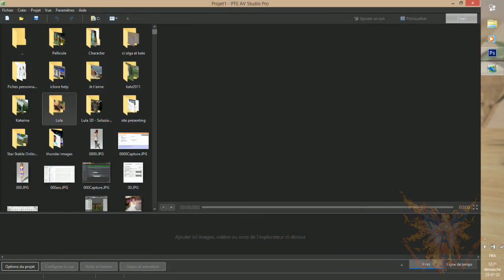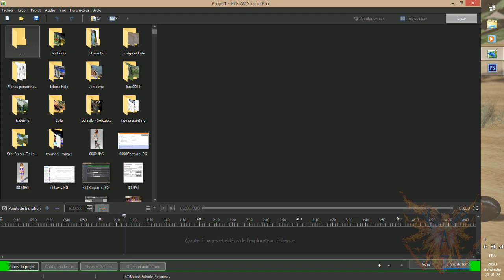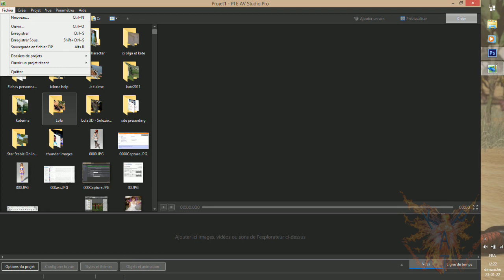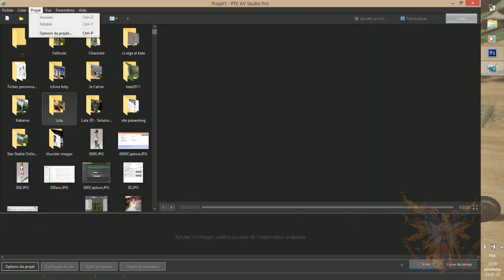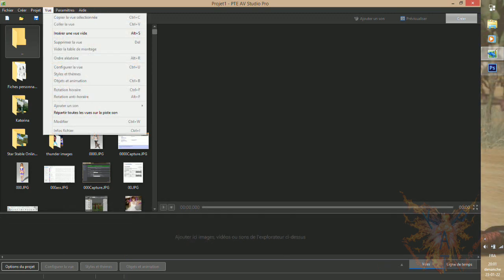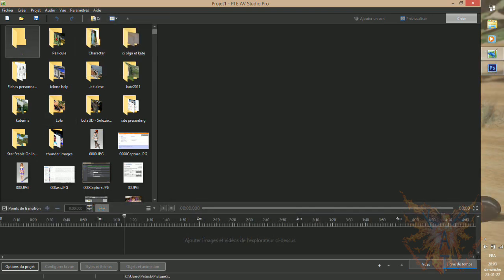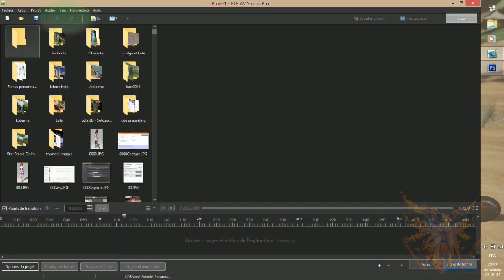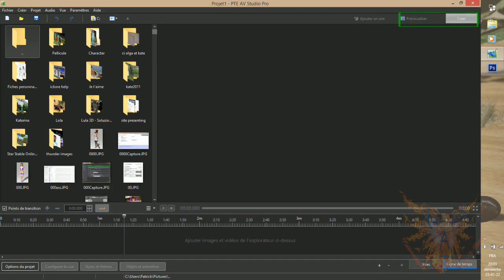PTE AV Studio 10 Pro - Part 1 - Basic controls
Here is the first part of the tutorials for PTE. Descriptions of the program's basic commands, and its various windows.